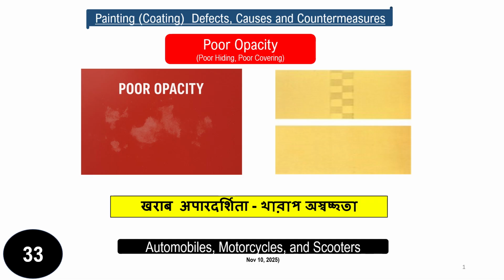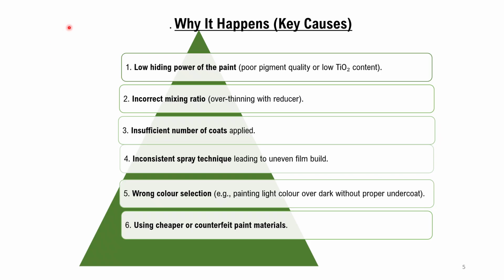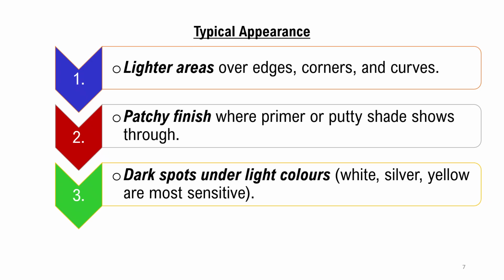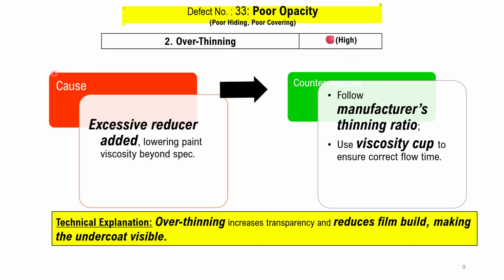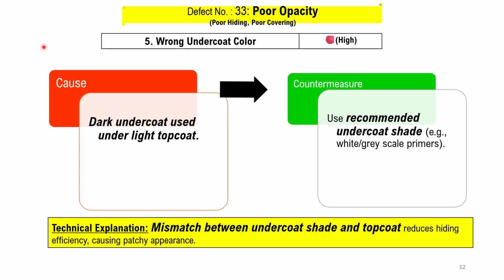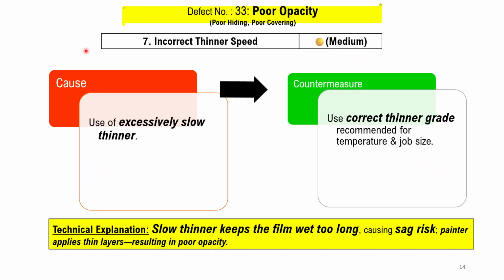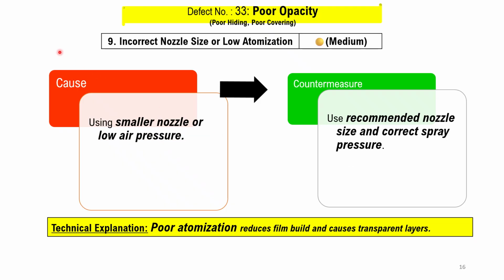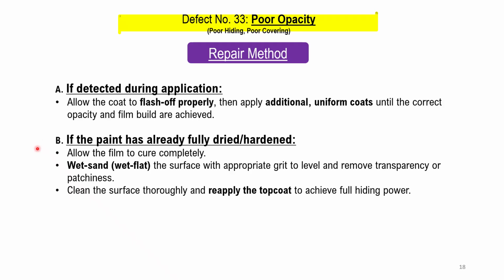Paint Defect Poor Opacity (Automobiles, Motorcycles, and Scooters)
• Poor Opacity Definition & Photograph
• Technical Definition
• Why it Happens! And Why it is Important!
• Causes and Countermeasures
• Repair Method